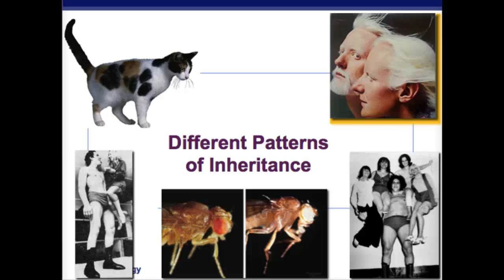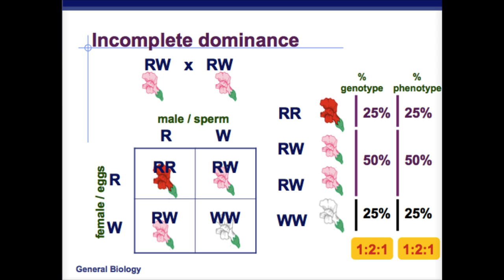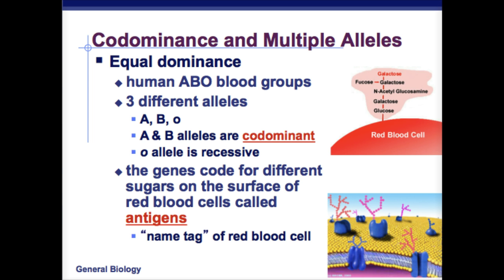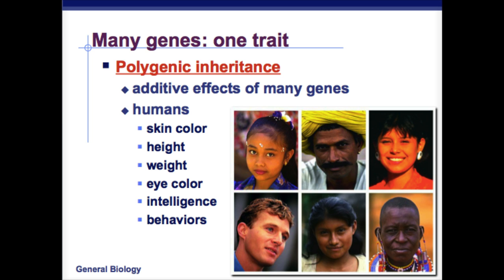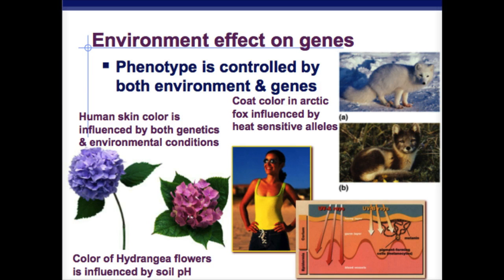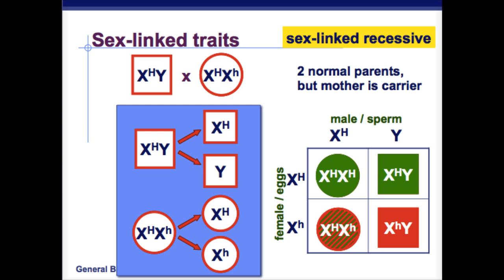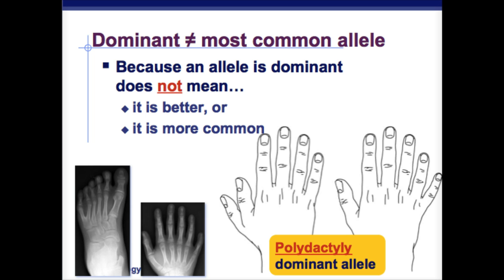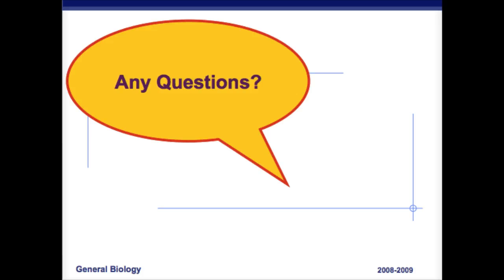Biology: Patterns of Inheritance